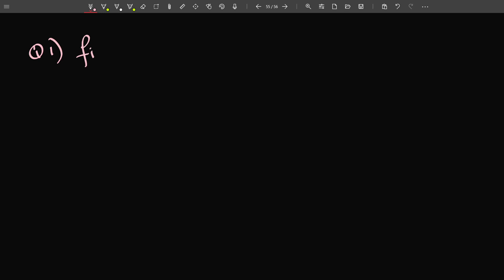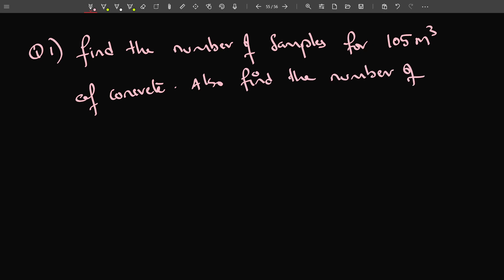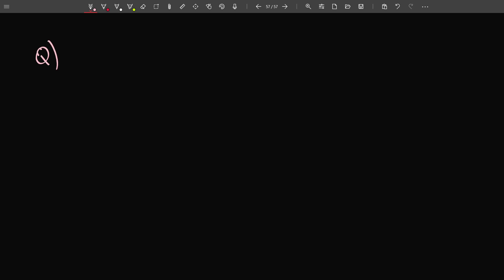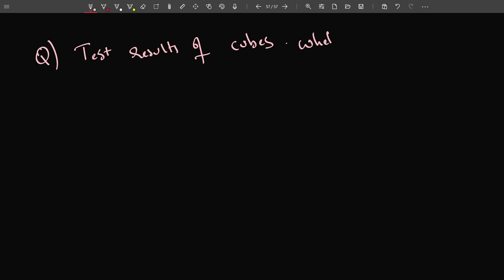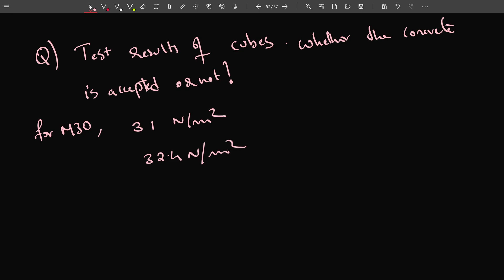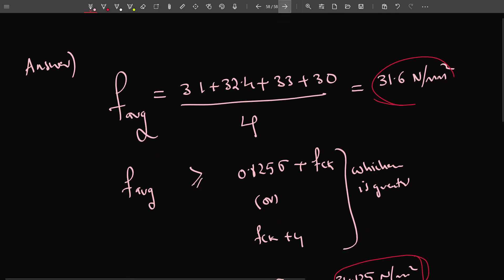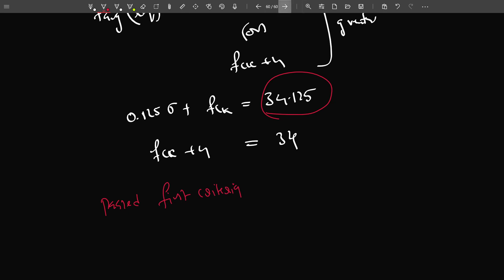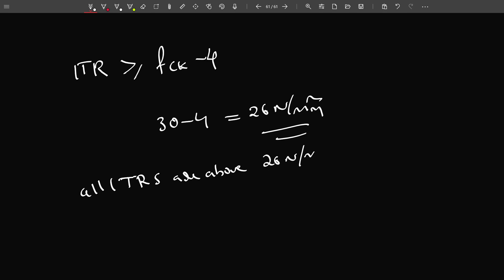comprehensive learning - reinforced cement concrete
comprehensive learning - reinforced cement concrete ssc je kpsc